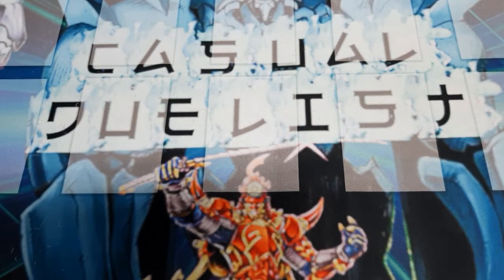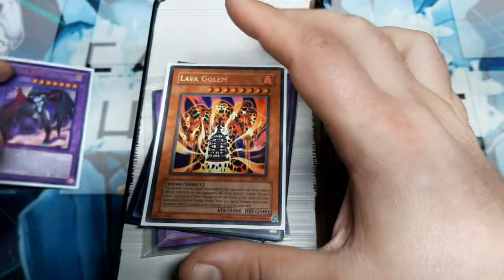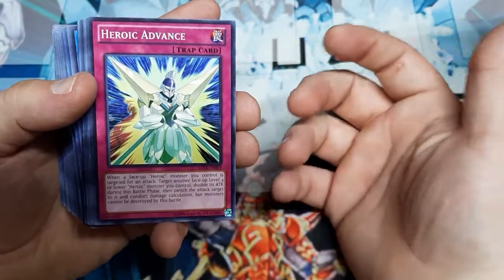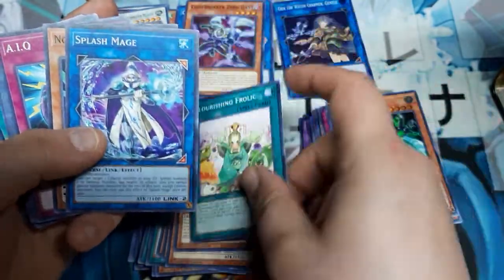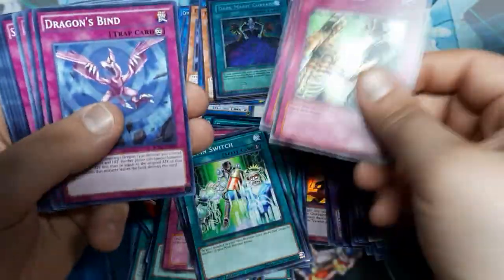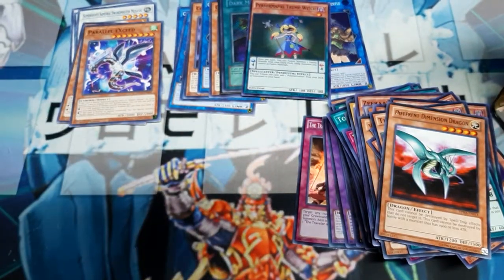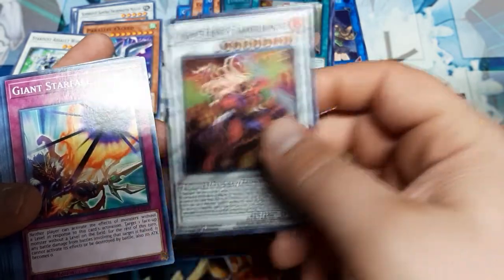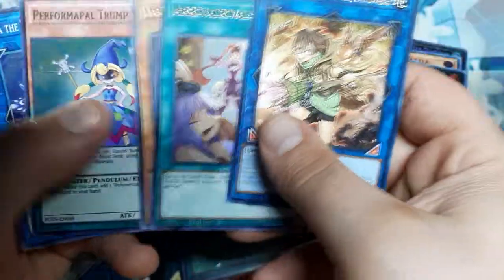Loot Report May 2022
It has been a while since I have done one of these, so here goes.  Please let me know what you all think of this months loot.  I hope you all enjoy todays video, and of course, I hope you all have a great day.